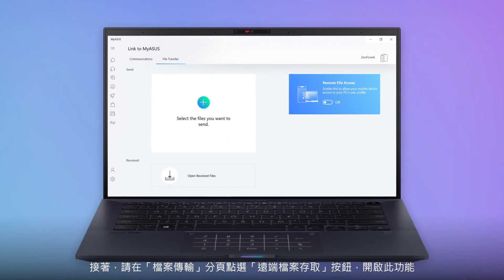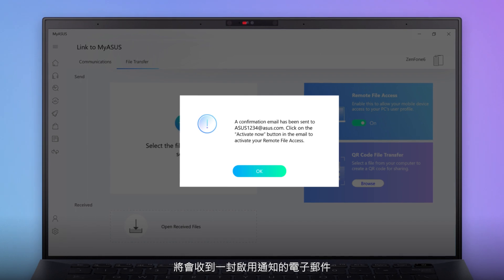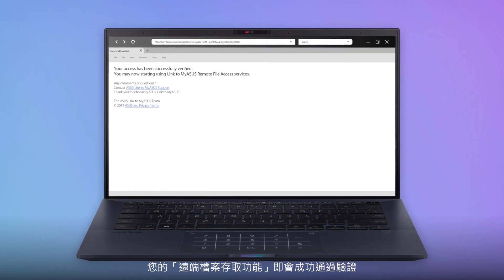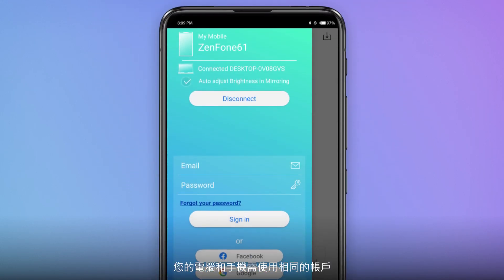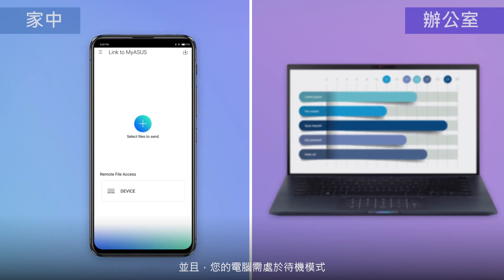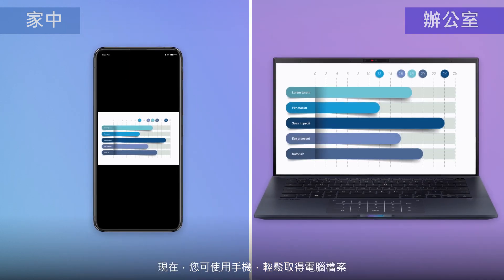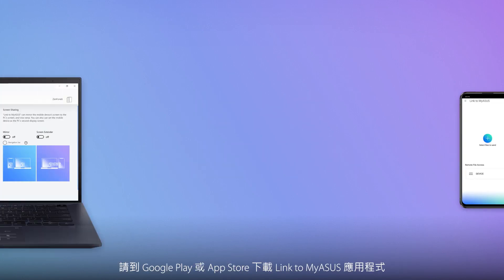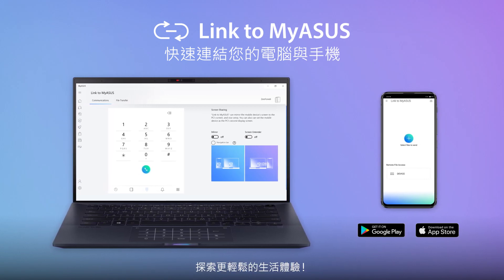【Link to MyASUS】遠端檔案存取教學－如何遠端使用我的電腦？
Link to MyASUS 是 MyASUS 服務中的一項便利工具。
它可無縫整合您的 ASUS 電腦與行動裝置，讓您更輕鬆地執行多工作業，大幅提升生產力。

本影片主要為「遠端檔案存取」教學，讓您了解如何遠端使用我的電腦。

註：Link to MyASUS 僅支援採用 Intel® 第 10 代及 AMD® Ryzen 4000 系列或更新處理器的裝置。